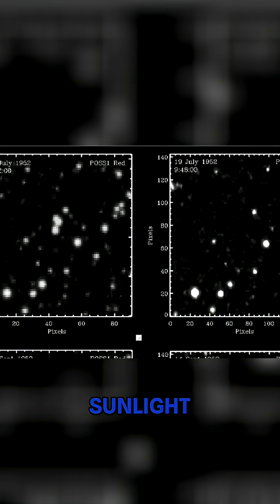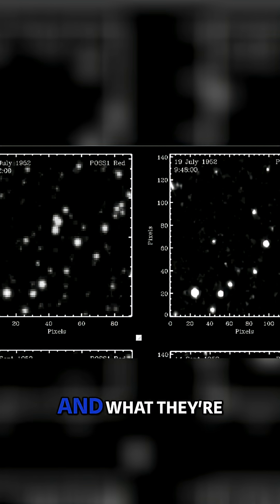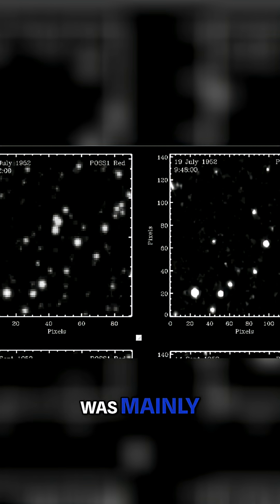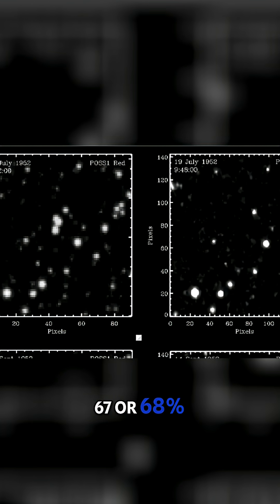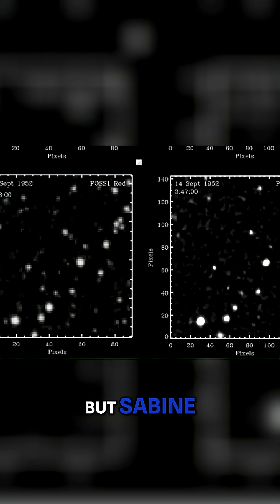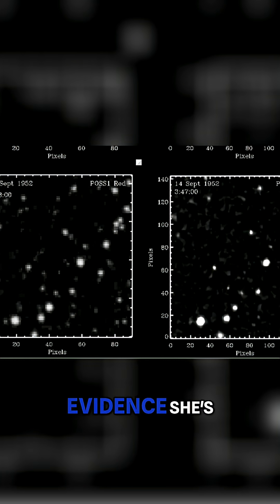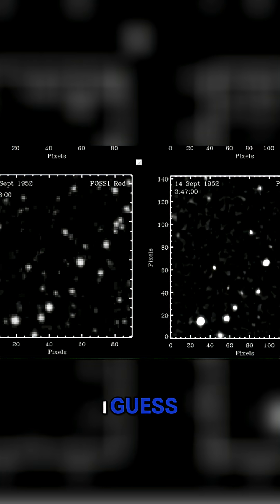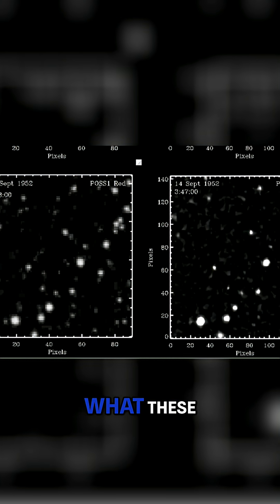It wasn't Nukes. The Missing Stars are Real.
Debunkers claimed the "vanishing stars" were just radioactive fallout on old film plates. Chris Lehto explains why that's wrong: the anomalies appear primarily on daytime plates, not nighttime ones. That points to reflective objects, not radiation. The mystery deepens.

Chris Lehto is a former F-16 pilot with 18 years of experience in the Air Force. He managed multi-million dollar simulator contracts, was an Electronic Attack SME for the Aggressors (OPFOR), and commanded the US Detachment at TLP for NATO Fighter Pilot Training. Chris fought in Iraq for 5 months in 2006. He spent 3 years in Turkey as an exchange pilot and is fluent in Turkish. Chris is also a certified crash safety investigator, having investigated Air Force accidents for four years. Lehto has a Bachelor of Science in Chemistry-Materials Science from the Air Force Academy and a Master's in Aeronautical Science from Embry-Riddle University. He was stationed in various locations worldwide, including South Korea, Italy, Alaska, Turkey, and Spain.

Lehto's YouTube channel, "Lehto Files," focuses on Unidentified Aerial Phenomena (UAP) research, future tech insights, and sharing knowledge. His approach is scientific and aims to illuminate these phenomena and provide informative content. He also shares his expertise on aviation safety and accident analysis. Lehto believes in the power of open dialogue and the importance of a censor-free internet.

Lehto covers a range of topics, including:

• Analysis of aviation accidents, such as the collision near Ronald Reagan Washington National Airport.
• Identification of drones, drawing on his Air Force security forces experience.
• Insights into Alternate Physics - promoting his Fractal Holographic Universe Theory
• Discussions of UAPs and related topics.
• Insights into space exploration, including his experience at the launch of SpaceX's Starship SN25.

Invest in UAP Society NFTs!

chrislehto.eth
full ETH address is
0x26E3c9b2A5E5b6B7FB54f5F0120B0E4840EB7B24